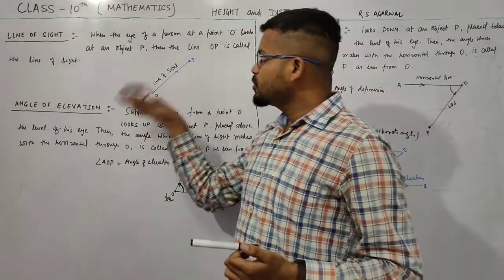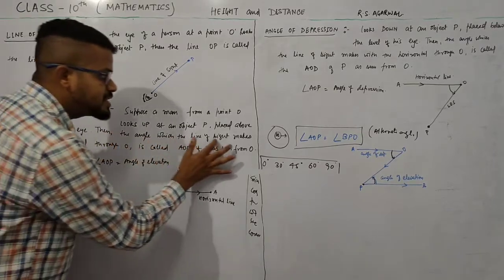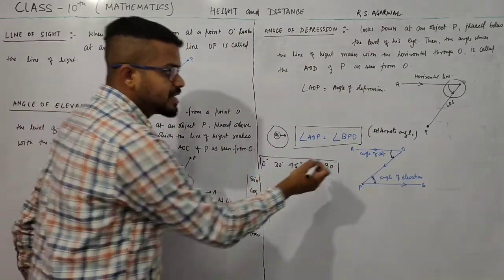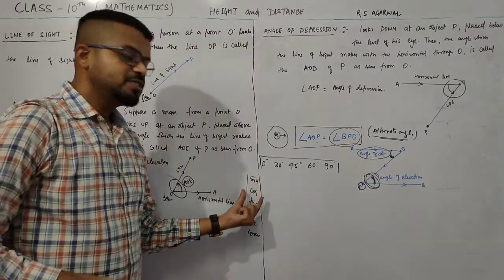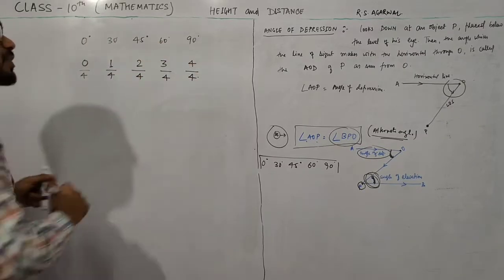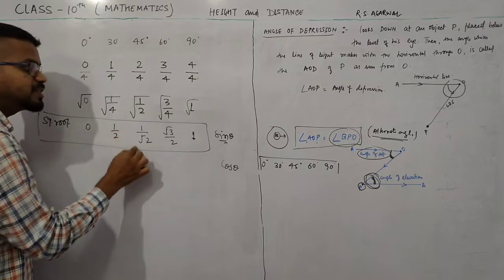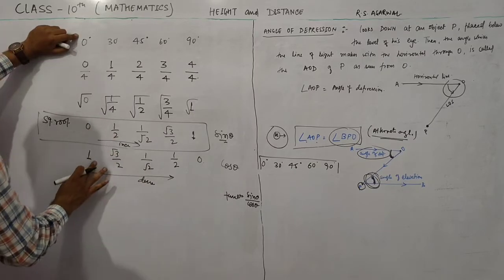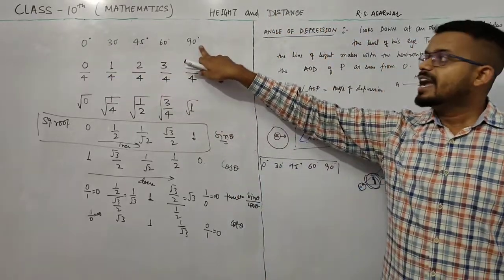Height and Distance| Line of Sight |Angle of elevation|Angle of depression|Maths|Class 10th | ICSE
welcome you all Zero to Hero 247. Vision of this channel is to make the education free of cost with quality and easily accessible for everyone, because this is the One of the basic rights of every indian apart of economic differences.

This video is completely for ICSE Board and in English Medium. The Book which I used to Follow for making a video is R S Agarwal Goyal Brother's Publication class Xth Book. In this video I try to teach each and everything in a very easy and in Nutshell manner. This video will clear all your doubts regarding this chapter. This is the part-1 of Application of Trigonometry i.e Height and Distance Xth class video. This is the video in which I have discussed about some important points like Line of Sight, Angle of Elevation and Angle of depression in very easy way with examples. I have also explained how to learn the value of Trigonometry Ratio for some specific angle like 0°,30°,45°,60°,90° in very easy way.